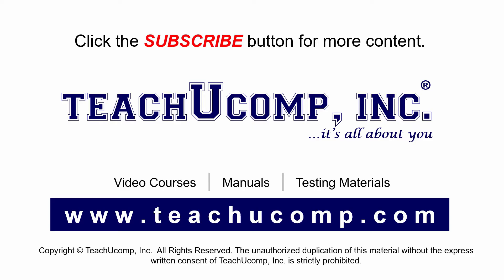QuickBooks Desktop Pro 2021 Tutorial Importing Accountant's Changes Intuit Training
Learn about Importing Accountant’s Changes in Intuit QuickBooks Pro 2021 with the complete ad-free training course